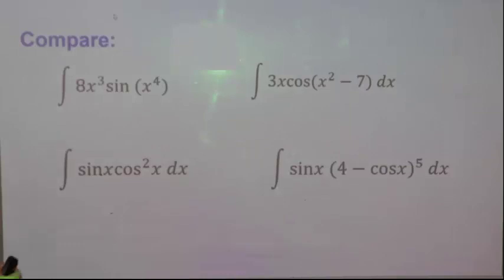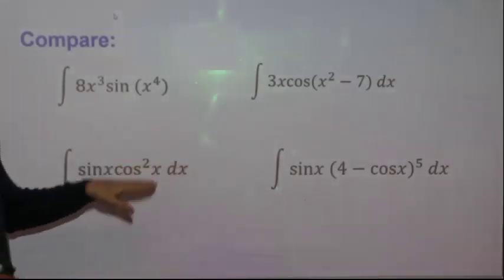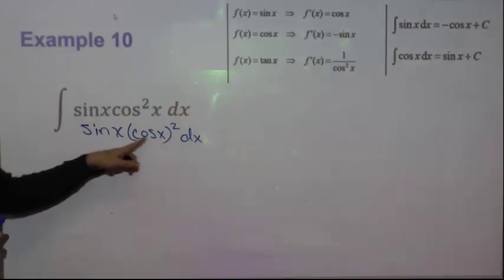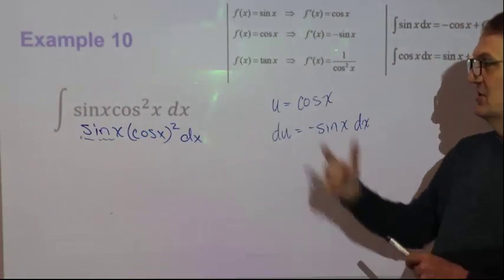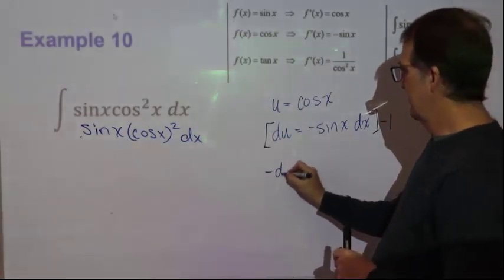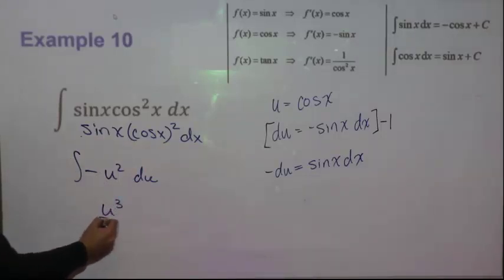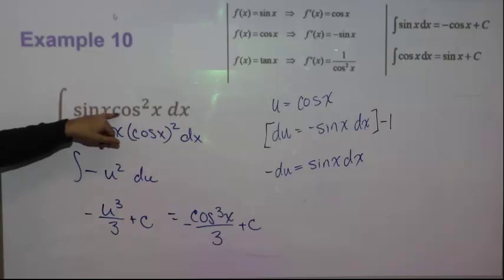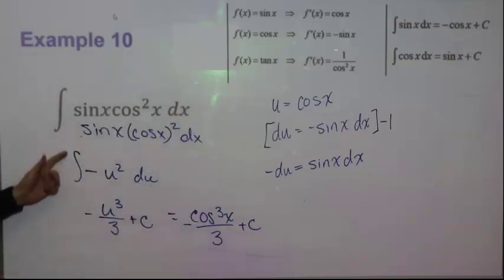Trig integration 3